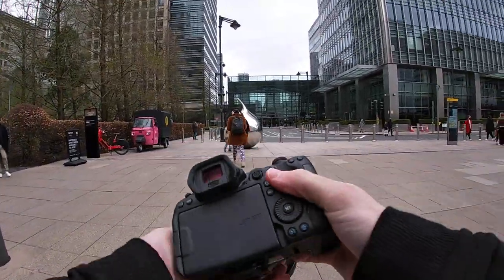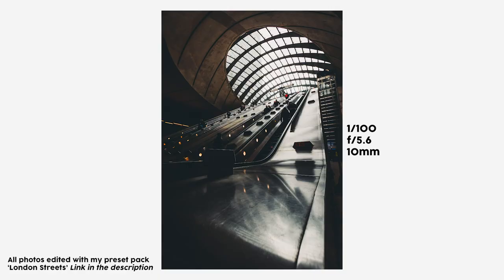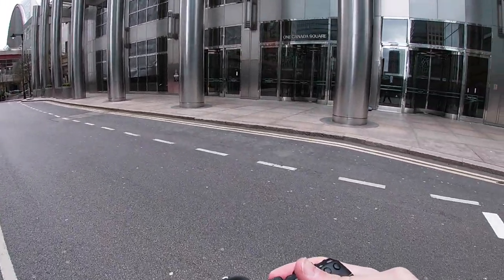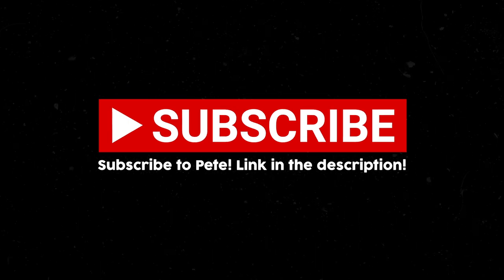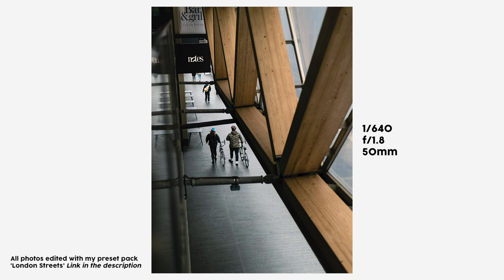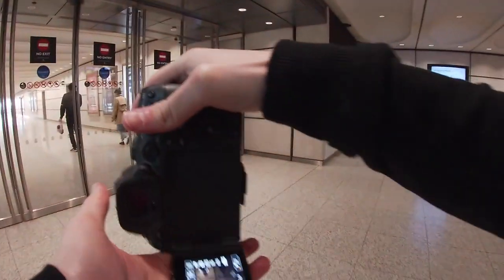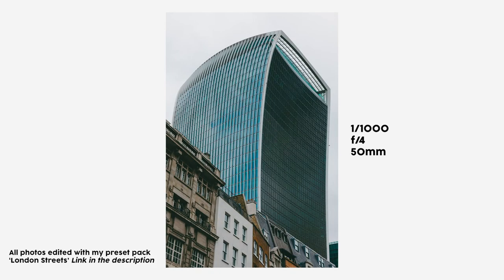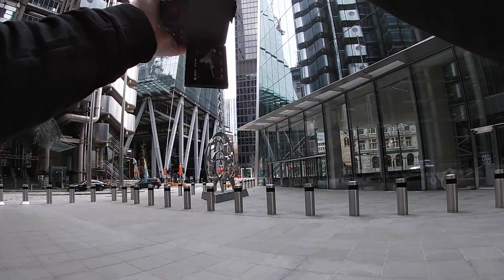WIDE ANGLE POV Street Photography in London | Canon R6 - 10-22mm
Using the crazy wide angle 10-22mm with the Canon R6 to shoot a POV street photography video in London. In this video I switch up from the prime EF 50mm 1.8 lens over to the wide angle EF 10-22mm lens while still using my main street photography camera; the Canon R6. The Canon R6 matched with both the 50mm 1.8 and super wide angle 10-22mm work really well together for street photography.

CAMERA GEAR FOR PHOTOGRAPHY AND VIDEOS:

Main Camera
2nd Camera
GoPro Hero 7
Drone I Use

30 Days free using that link.